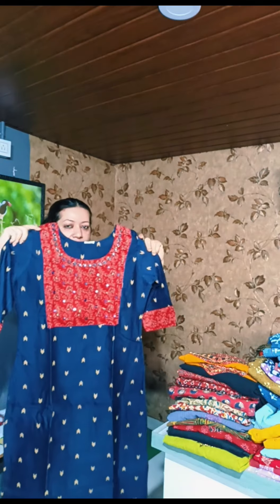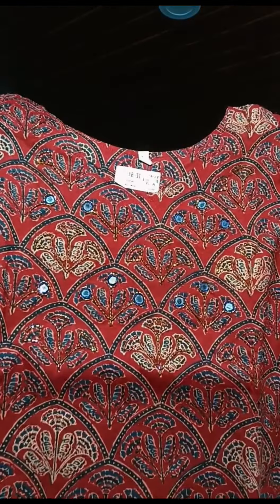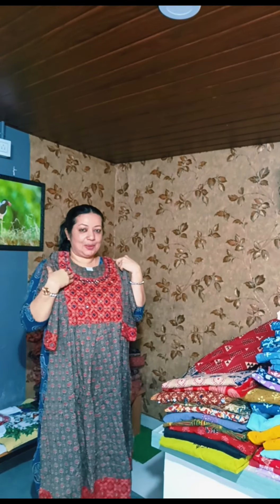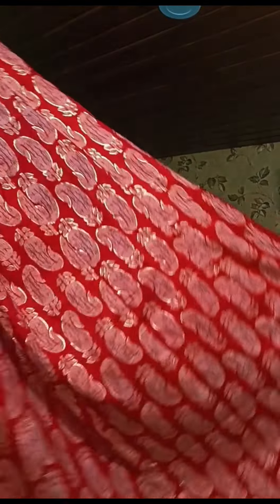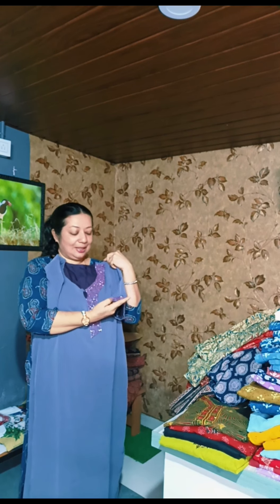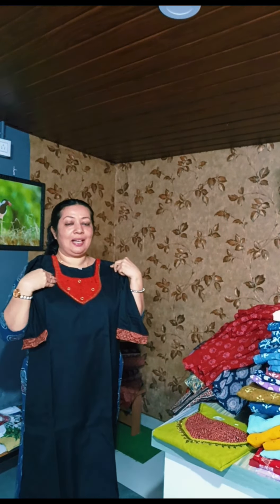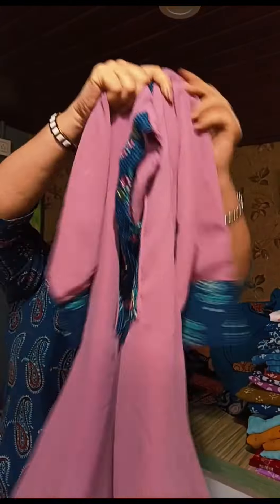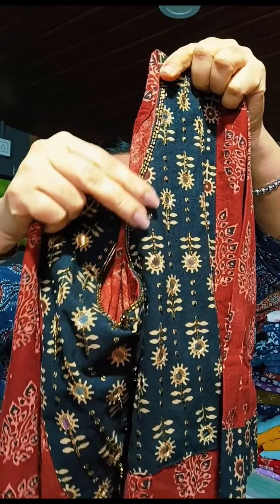Weekend Sale 🎉🎉🎉ep#305#Mulberry Boutique 💞💞🎉 🎉🥳🎉🥳🎉🥳